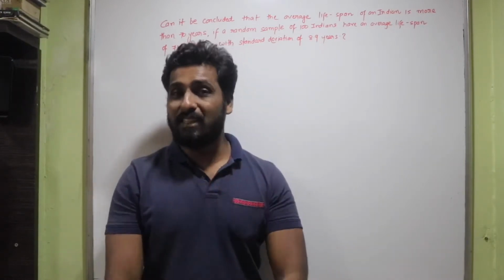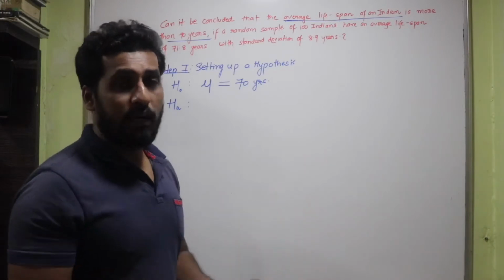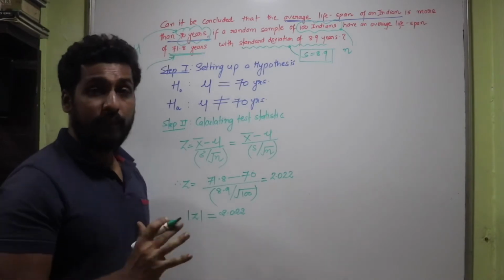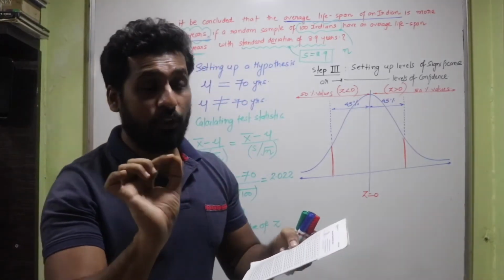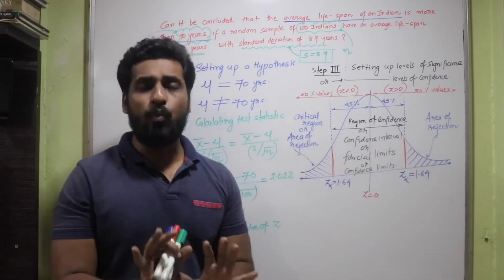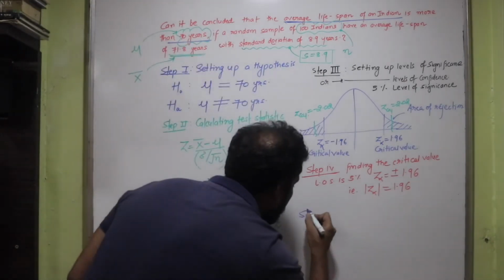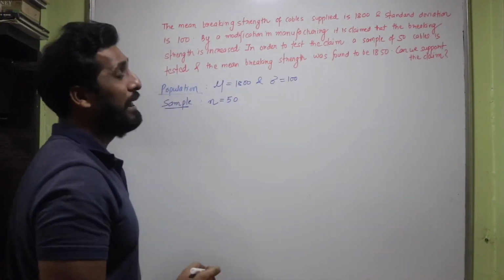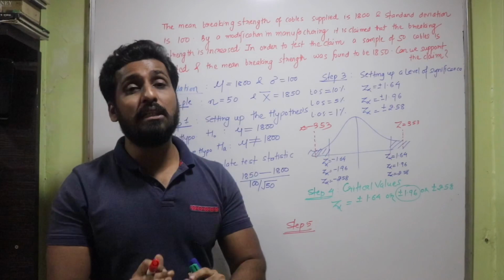Large Sample test - Testing of a Hypothesis - Solved Examples